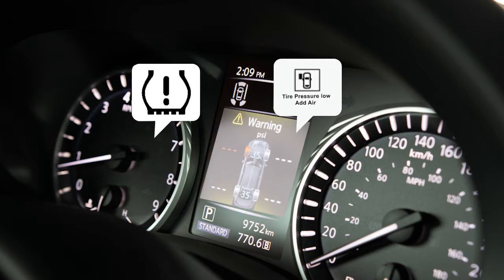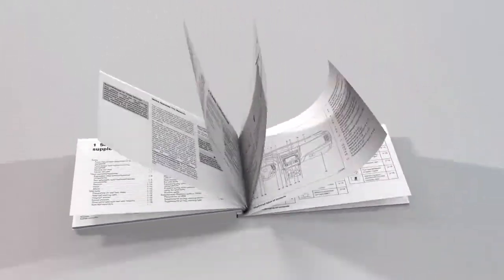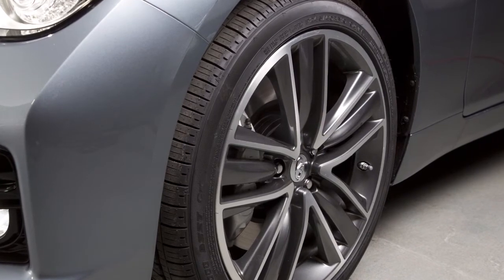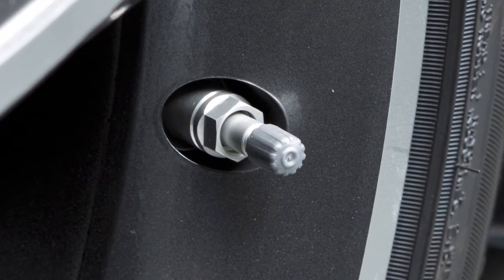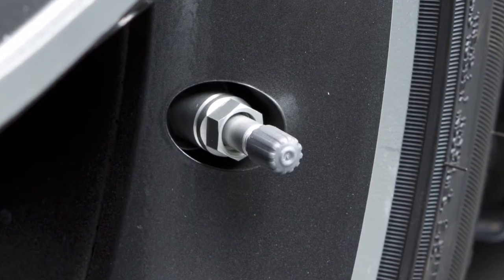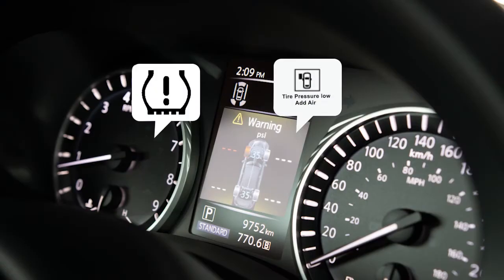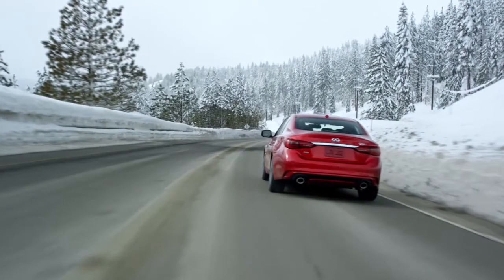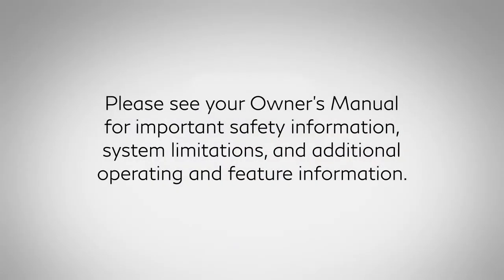2021 INFINITI Q50 - Tire Pressure Monitoring System (TPMS) with Tire Inflation Indicator